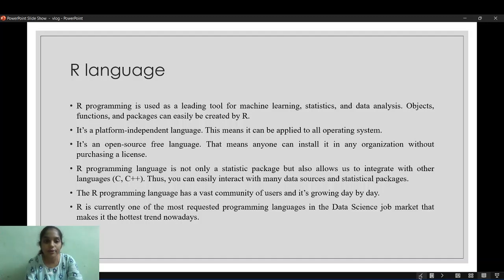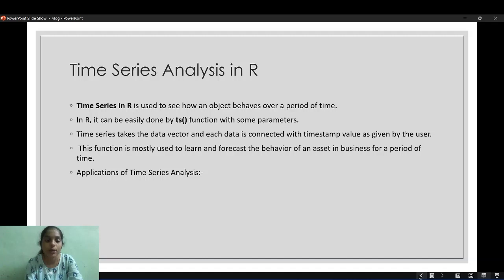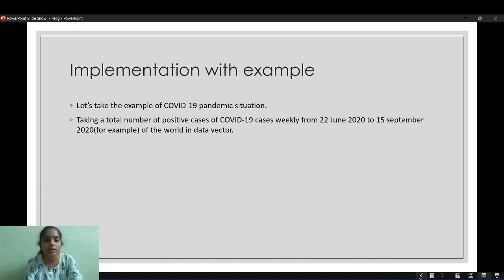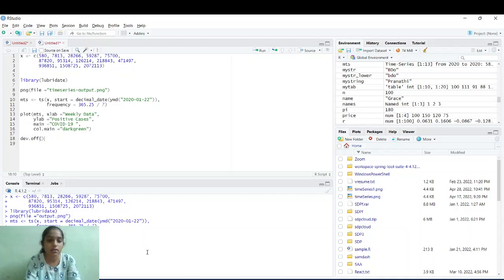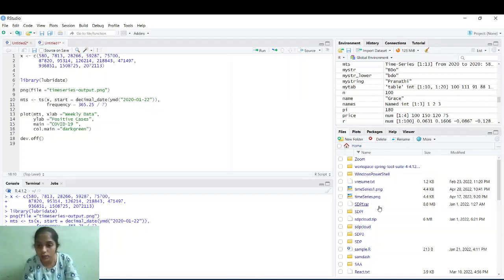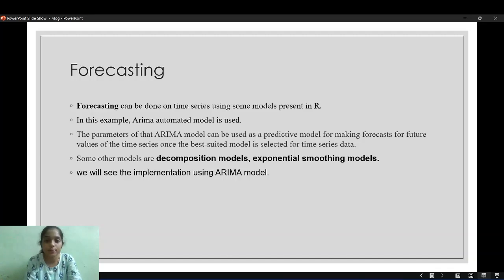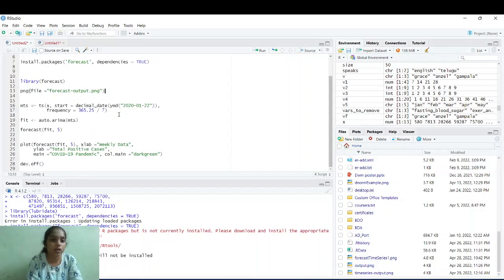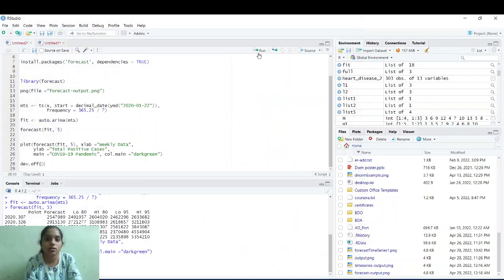Time Series Analysis | Big Data Analytics | Vlog | Grace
Hello Viewers!!
In this video ,topics covered are:
Time series Analysis with example
Multi variate time series Analysis
Forecasting - ARIMA with implementation

Hope it is informative !!
Thank you - Grace